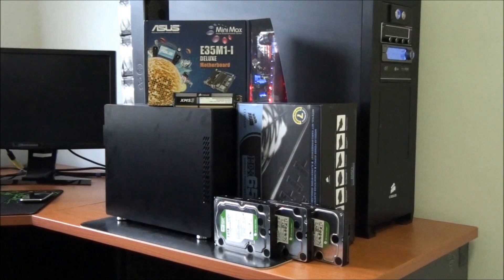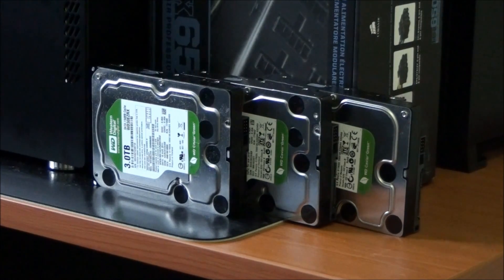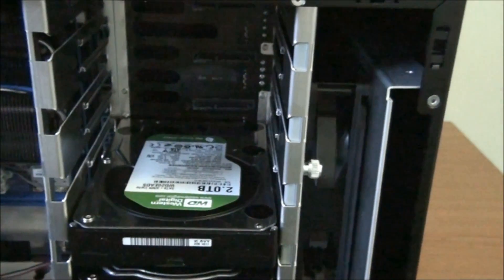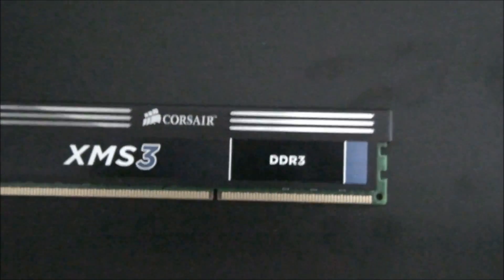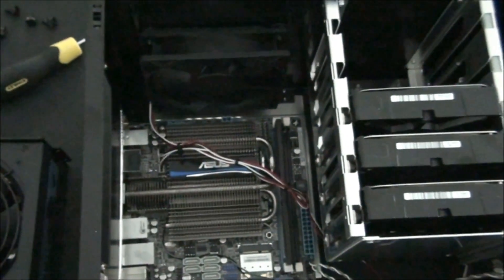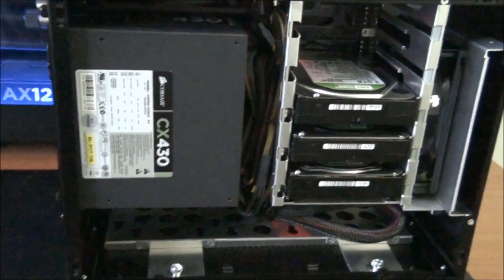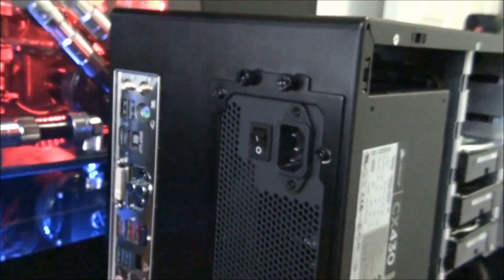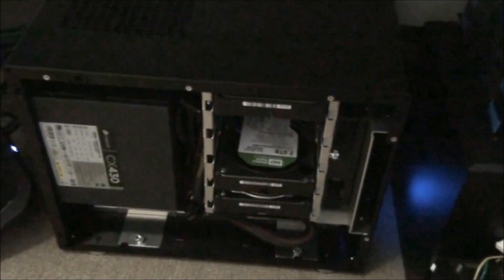Singularity NAS Build Log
This is a build log of a Network Attached Storage build that I did for myself. I used the Lian Li PC-Q25 because of its small form factor and also because it has 5 hot swap bays. I have only installed 7TB of HDD capacity so far, but I plan on adding a lot more as time goes on, because the case fits up to 8 HDD's. In this video I have a good look at each of the components. I also show the build process and performance and temperature results at the end.